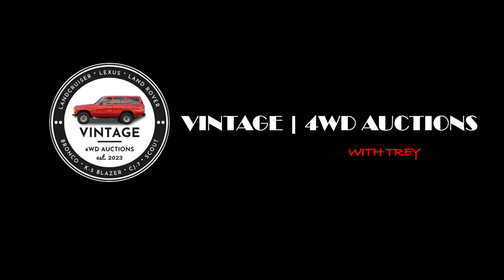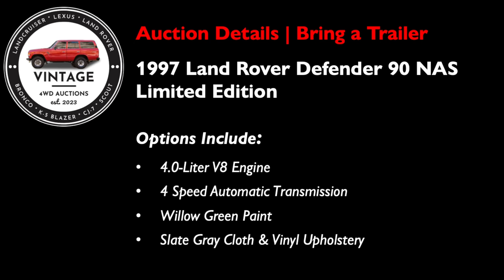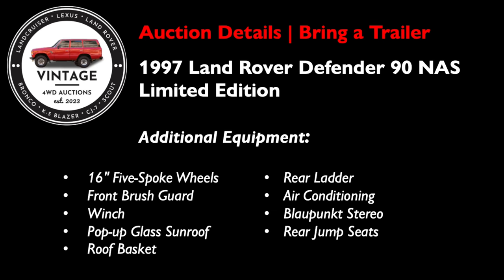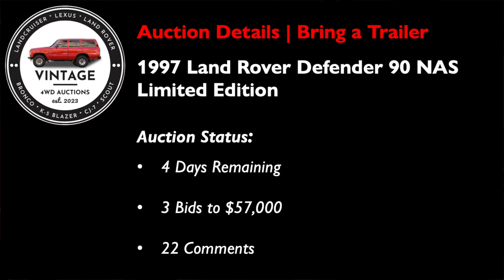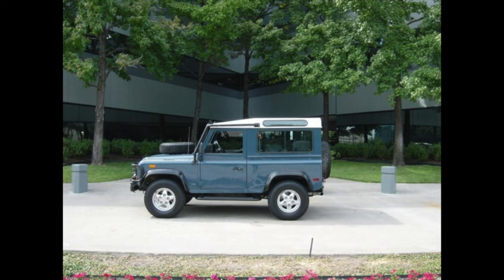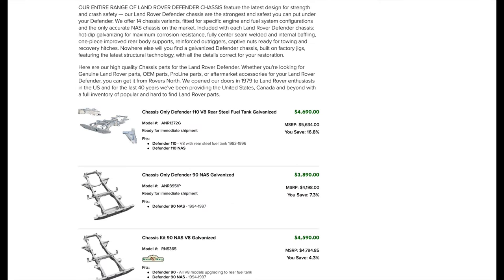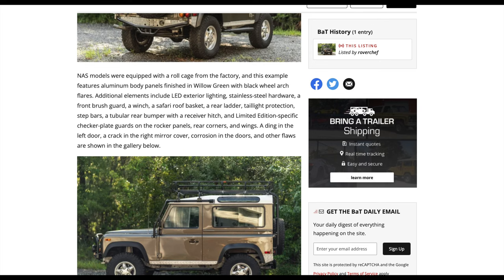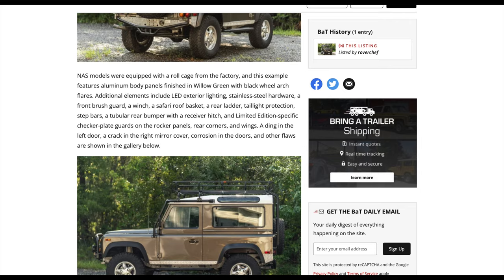1997 Land Rover Defender 90 NAS Limited Edition (LAST YEAR NAS MODEL PROS & CONS!)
Last Year and Extremely RARE 1997 Land Rover Defender 90 NAS Limited Edition currently featured LIVE on Bring a Trailer

📌 Timestamps:
00:00 - INTRO
01:08 - AUCTION OVERVIEW
02:49 - NAS DEFENDER HISTORY
04:51 - PROS
05:36 - CONS
07:47 - COMMENTS REVIEW
09:53 - PICTURES REVIEW
12:47 - PRICING REVIEW
13:47 - OUTTRO